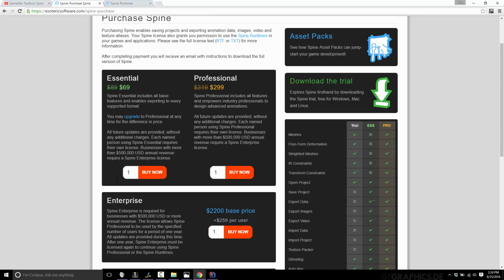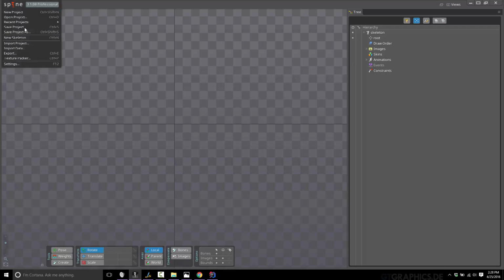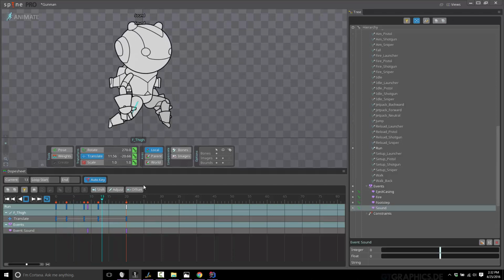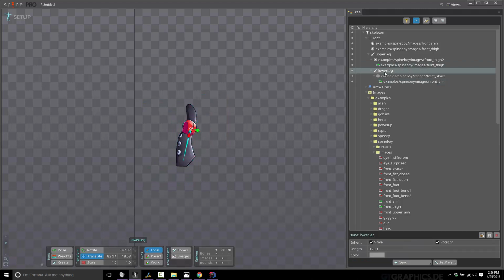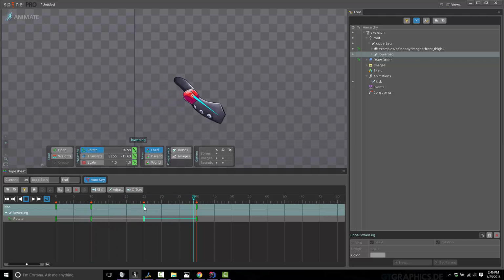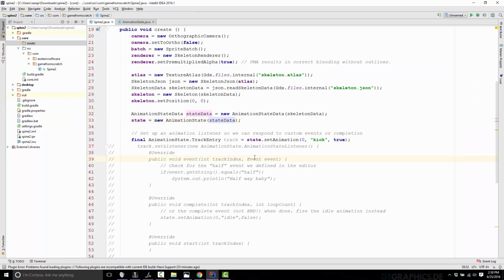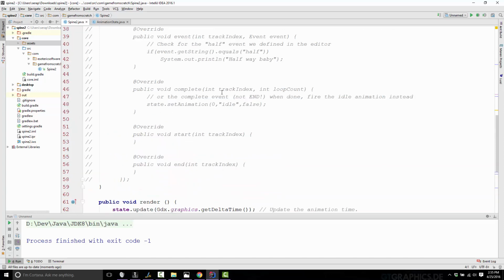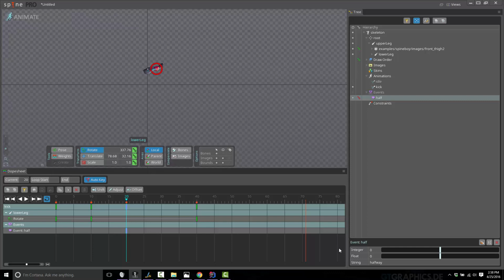An Introduction To Spine -- 2D Animation Software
Today we are checking out Spine, from Esoteric Software.  Its a 2D bone based animation system for sprite based graphics.  In this video we walk through the spine UI, then look at creating a VERY simple animation, export it, then use the results in a LibGDX project.

There is a text based version of this guide available on GameFromScratch that contains all the code used in this example.  It is available here: